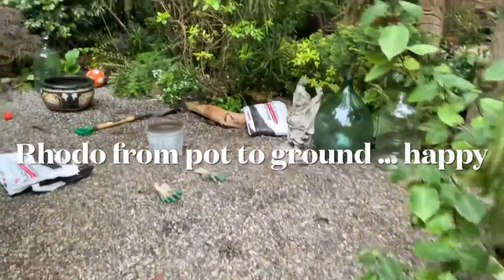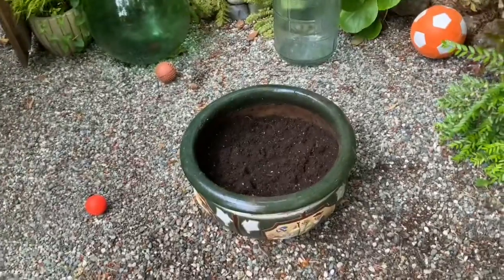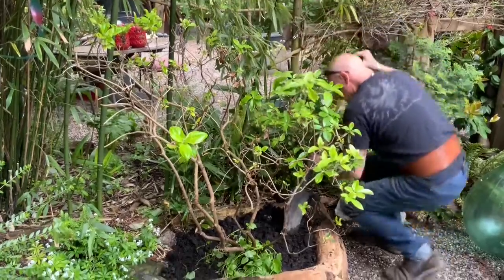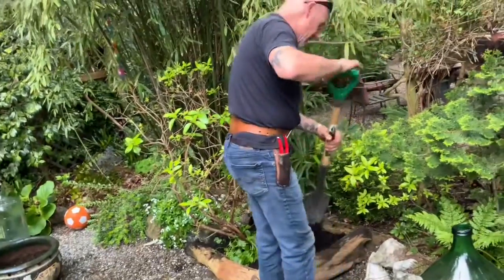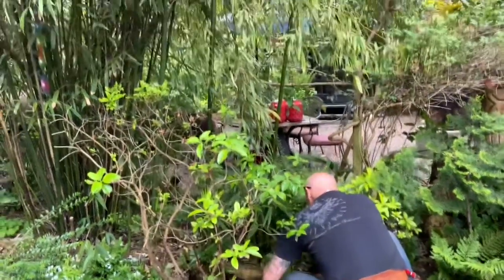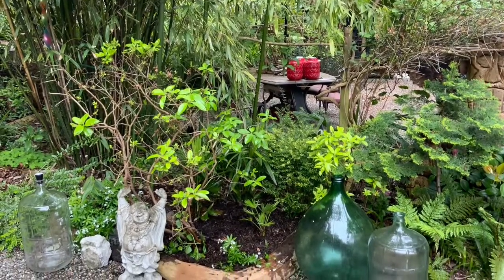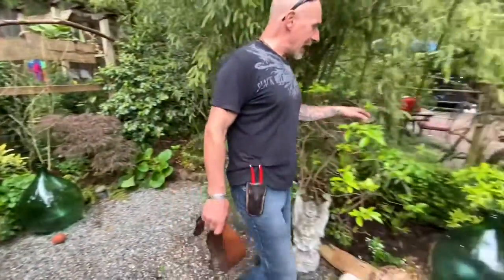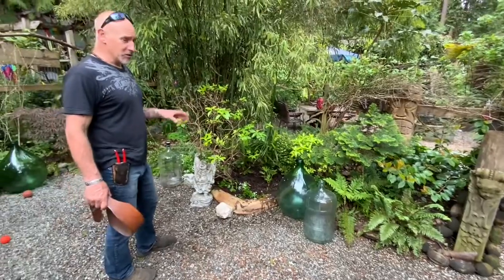Creating a natural look Exotic planting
Rhodo gets transplanted so we created a new garden bed